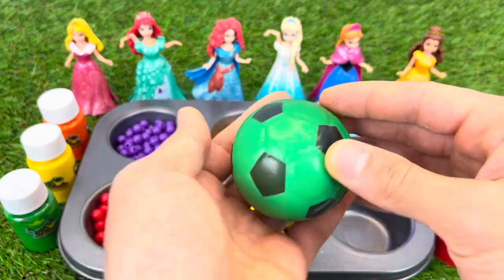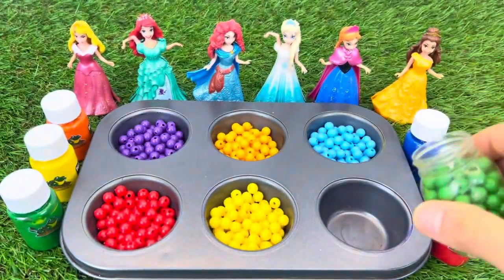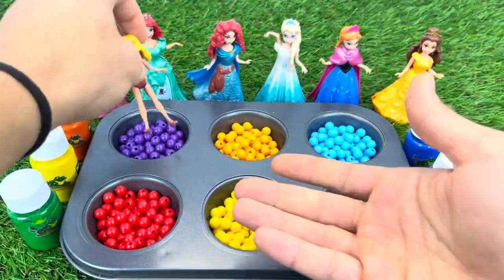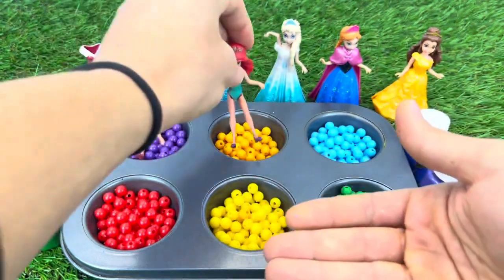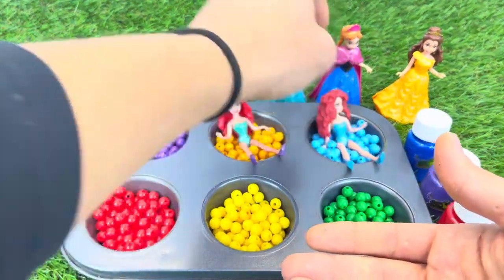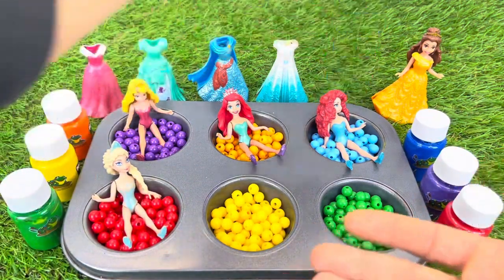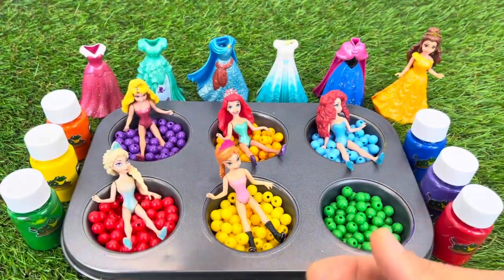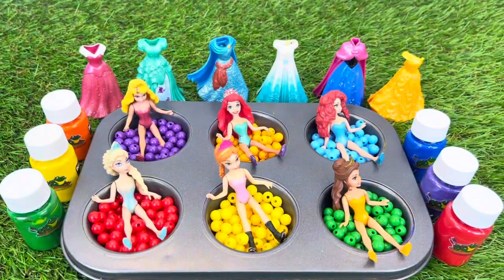[ToyASMR] Satisfying with Heart lollipop Dress Up Disney Princess Ariel,Snow White,Belle,Cinderella,